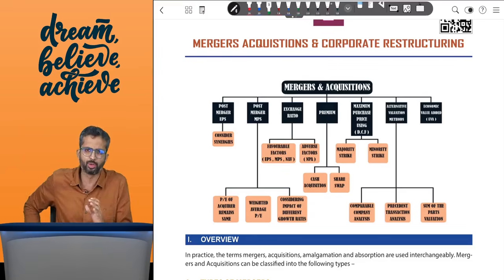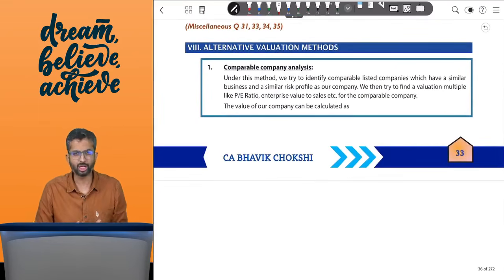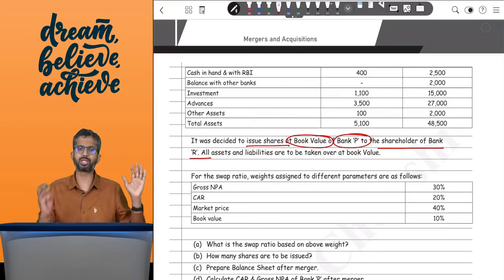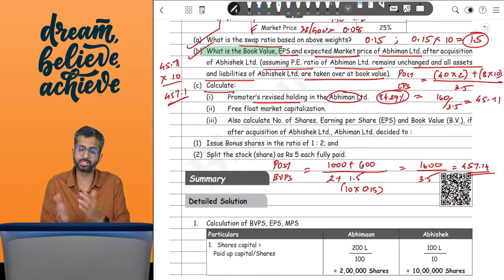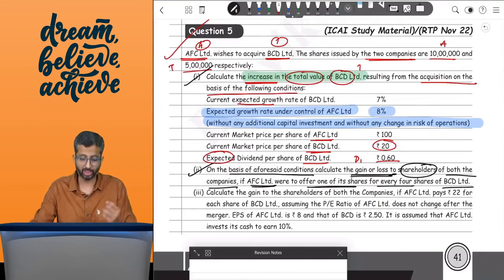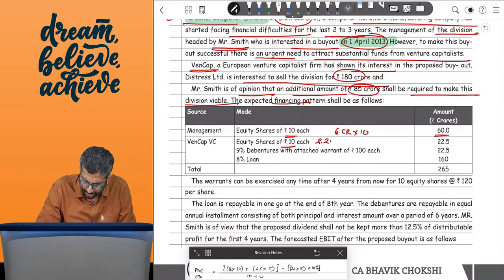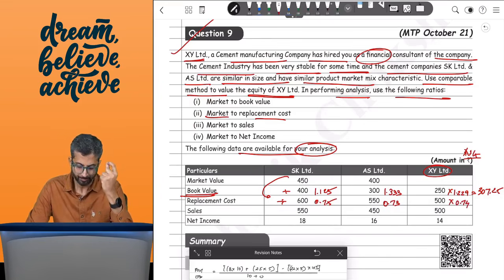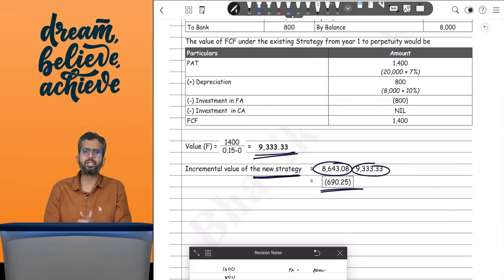Mergers & Acquisitions | All Concepts with Important Questions I CA Final AFM